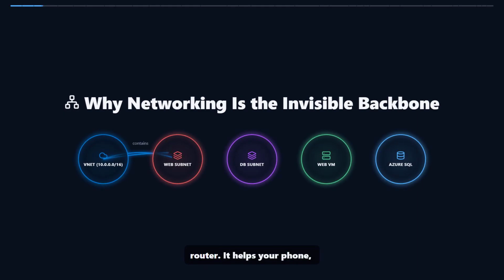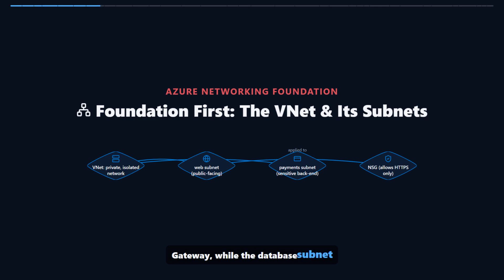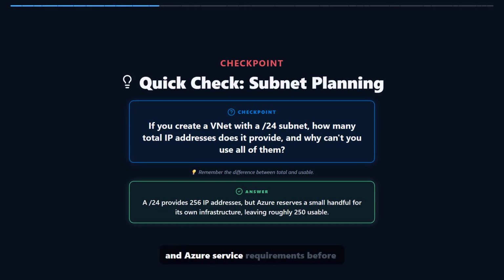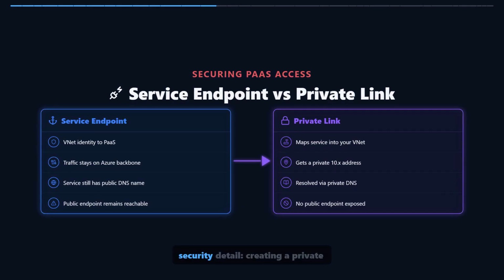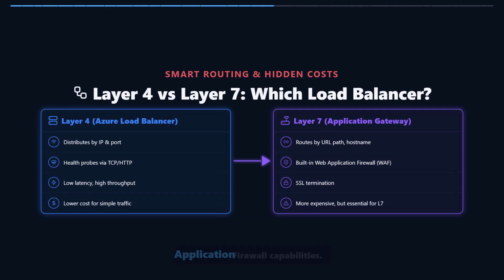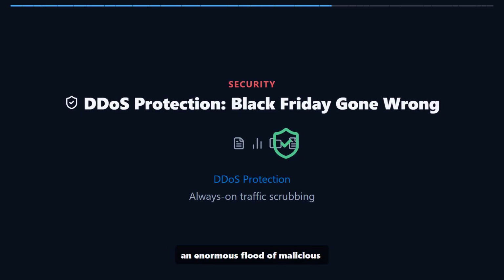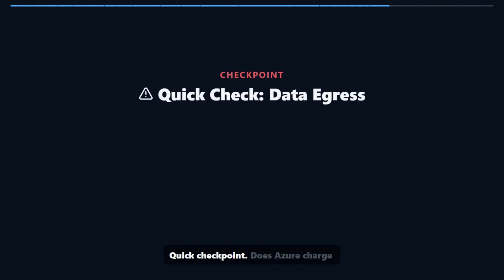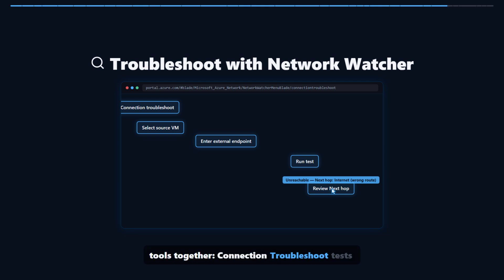Azure Networking Explained Every Core Service You Need to Get Hired in Cloud 2026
You just moved your company’s CRM to the cloud—and then Monday morning, nobody can log in. In this video, we map the entire Azure networking landscape so you can avoid the mistakes that cause outages and destroy budgets. Get the foundation you need to start your Azure networking career.

0:00 Welcome to Hired in IT
0:40 The Monday Morning Meltdown
1:24 What You’ll Walk Away With
1:53 Why Networking Is the Invisible Backbone
2:50 The $50,000 Bill Nobody Saw Coming
3:47 The Four Pillars of Azure Networking
4:33 Foundation First: The VNet & Its Subnets
5:40 Quick Check: VNet & Subnets
6:21 IP Addressing: The 10.0.0.0/16 Moment
7:21 Hands‑On: Create a VNet in the Portal
8:22 Quick Check: Subnet Planning
9:02 Azure DNS: Names  IPs
10:19 NAT Gateway: One Door Out
11:28 Service Endpoint vs Private Link
13:04 Quick Check: Outbound Access
13:46 Load Balancing: When One VM Isn't Enough
14:31 Layer 4 vs Layer 7: Which Load Balancer?
15:57 Hybrid Connectivity: Bringing On‑Prem to Azure
17:10 VPN Gateway vs ExpressRoute: Speed & Cost
18:39 Quick Check: Private Connection
19:14 DDoS Protection: Black Friday Gone Wrong
20:26 NSG Rules in Action
20:55 The Unassociated NSG Trap
21:20 💸 Here’s Where It Gets Expensive
21:41 Data Transfer Costs: The Real Numbers
22:53 Quick Check: Data Egress
23:31 5 Cost‑Saving Networking Moves
24:55 Quick Check: Cost Traps
25:25 Troubleshoot with Network Watcher
26:43 Where the AZ-700 Certification Fits
27:04 Your 3 Biggest Takeaways
28:09 Next Up: VNet Fundamentals & IP Planning
28:28 Grab the Free Cheat Sheet
28:46 Go Build Something

📚 Full series: Azure Networking Masterclass
▶ Part 1: Azure Networking Explained: The Complete Beginner’s Overview
  Part 2: Azure VNet Design & Outbound Internet: Subnets, IPs, and NAT Gateway for Real Jobs
  Part 3: VNet Peering and Gateway Transit
  Part 4: NSGs, ASGs, and Service Tags Deep Dive
  Part 5: User-Defined Routes and Route Server
  Part 6: Hybrid Connectivity: VPN vs. ExpressRoute
  Part 7: Azure Load Balancer: Layer 4 for HA and Scale
  Part 8: Application Gateway and Front Door for HTTP(S) Apps
  Part 9: DDoS Protection and Azure Firewall
  Part 10: Private Access to PaaS: Service Endpoints vs. Private Link
  Part 11: Azure DNS: Public, Private, and Hybrid Scenarios
  Part 12: Network Watcher and Connection Monitor for Troubleshooting
  Part 13: Virtual WAN: Global Transit and Branch Connectivity
  Part 14: High Availability for Network Virtual Appliances
  Part 15: AKS Networking: CNI, Network Policies, and Ingress
  Part 16: Resilient ExpressRoute: FastPath, Global Reach, and Metro